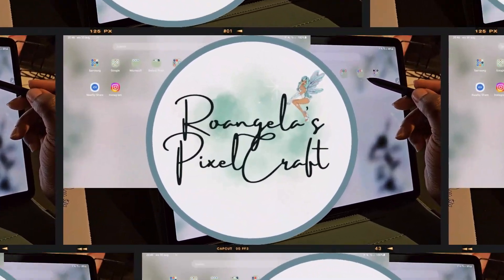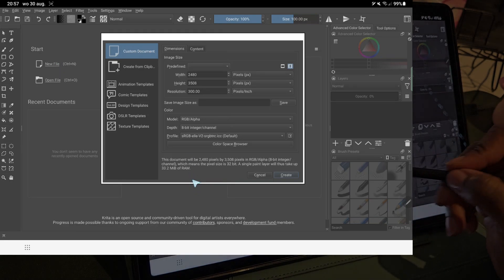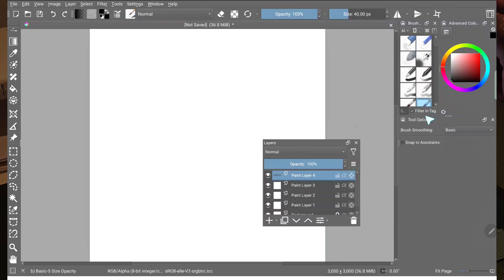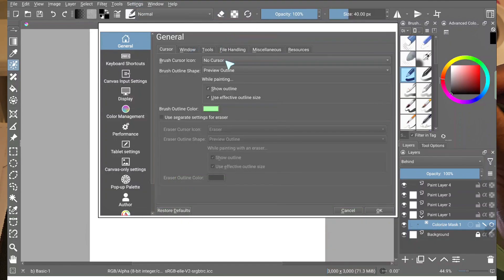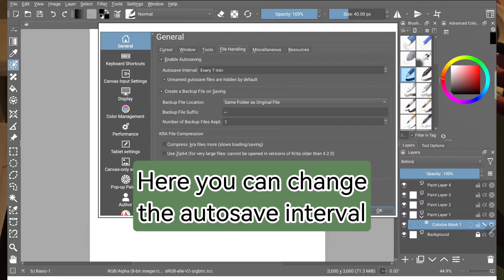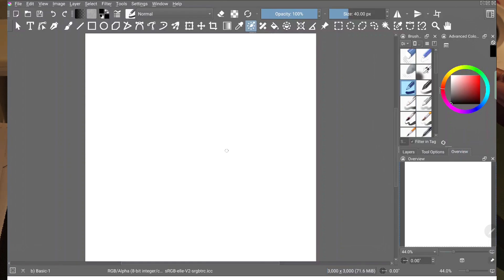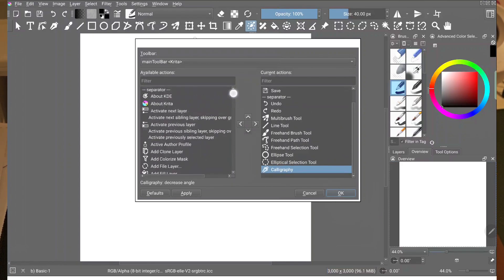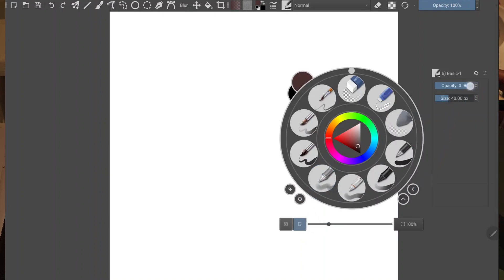How to setup Krita for beginners android tablet for Digital Drawing | Samsung tab S9+| Draw with me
In this video, I'm going to show you how to set up Krita for beginners into digital art on an android tablet.

00:00 Intro
01:18 Create a new file
03:09 Workspace
03:40 Toolbox resize
04:10 Setup Dockers/Brushes
04:35 Tool options
04:43 Advanced Color Selector
05:53 Brushes tags
06:58 General Settings
07:30 Palm Rejection
07:44 Krita Startup Screen
07:51 Resource Folder
08:17 Hide Layer Thumbnail Popup
08:32 Canvas Border Color
08:49 Canvas-Only Mode
09:20 Dockers Settings
09:41 Save Workspace
10:06 Maintoolbar Settings
11:29 Finger Gestures
12:35 Speedpaint Draw with me